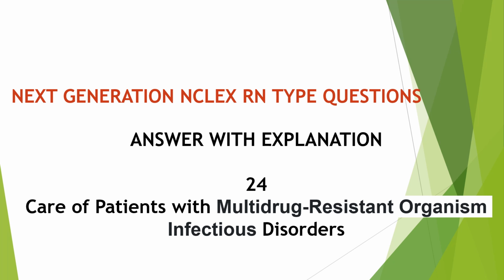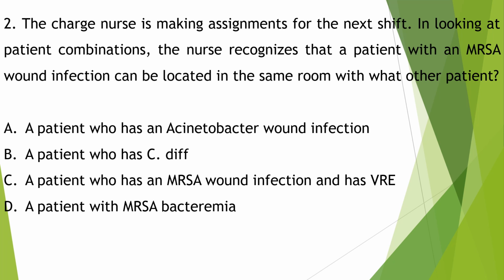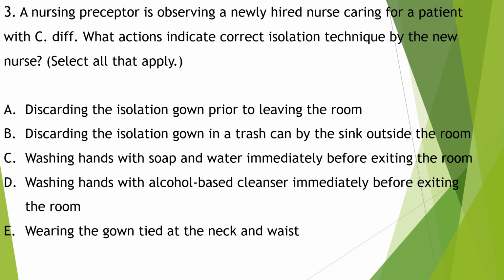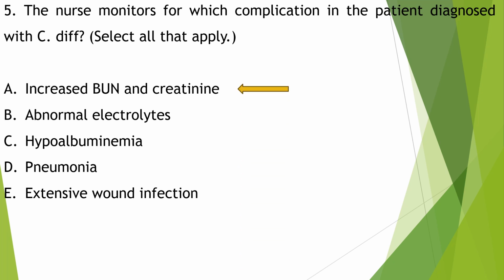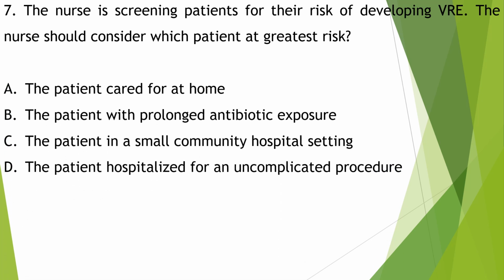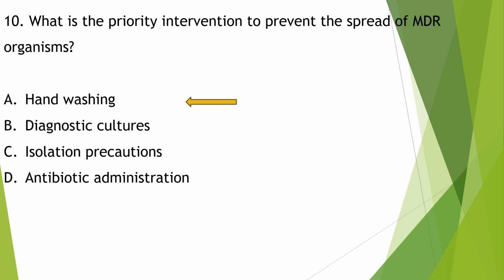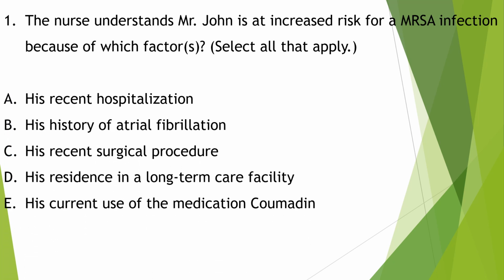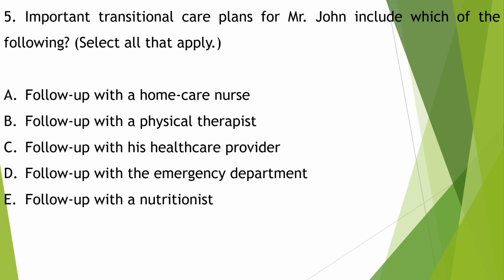Next Gen NCLEX RN 24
Care of patients with MDR infectious diseases.